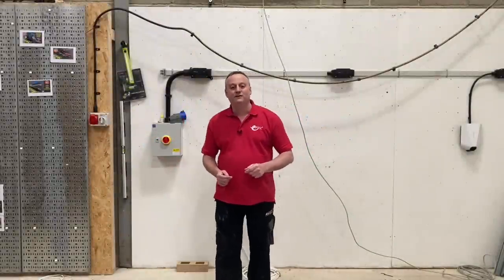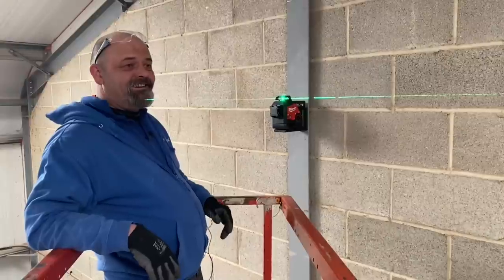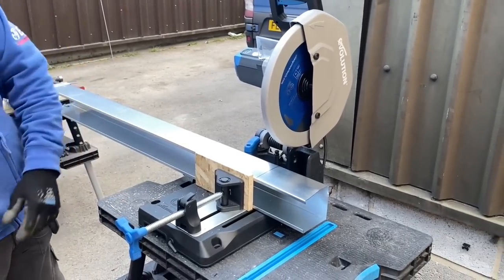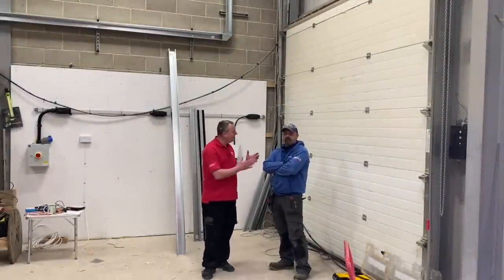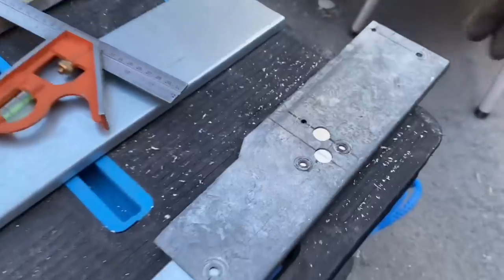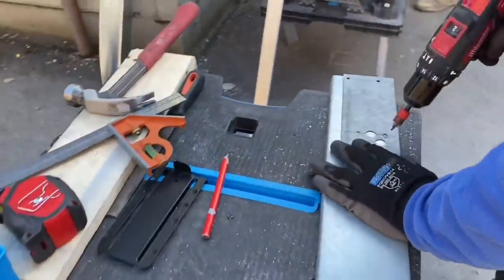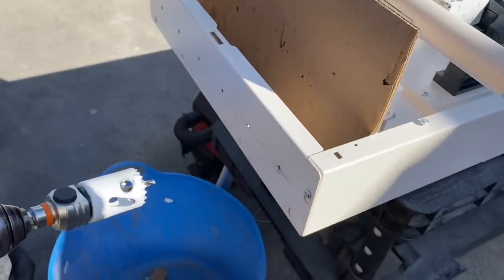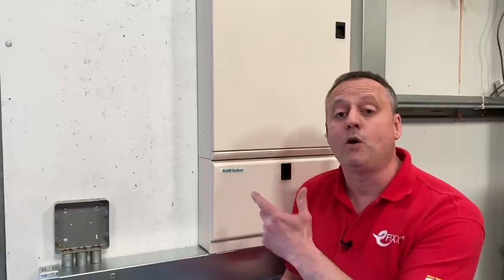Legrand trunking INSTALLATION TOP TIPS - tools and techniques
We've already featured the time-saving features of the Legrand Salamandre IP4X cable trunking. Now it's time to learn some great trunking installation tips from a seasoned expert.

Eddie Clemmens of Pegasus Electrical shows us how it's done.

Share your industrial electrical installation top tips in the comments.

🕐 TIME STAMPS 🕕
00:00 - Industrial unit Line Side Studios needs a rewire
00:40 - Storing off cuts of conduit and trunking on your electricians' van
01:20 - Storing PVC mini trunking on your electrician's van
01:50 - Milwaukee laser level is great for levelling trunking
04:34 - Spraying trunking cut ends
05:20 - One person trunking installation
06:46 - Fast fitting of trunking turnbuckles
10:40 - Marking a straight line for conduit bushes
11:04 - Cutting 38 mm hole with the Mandrex quick-release hole saw system
12:11 - Fitting conduit bushes with The Brocket

AD
More information - Legrand Trunking

** Check price and availability at these electrical distributors **

Featuring
Eddie Clemmens - Peagasus Electrical